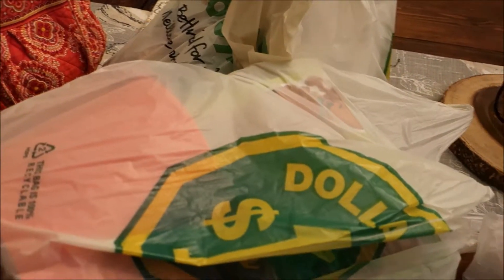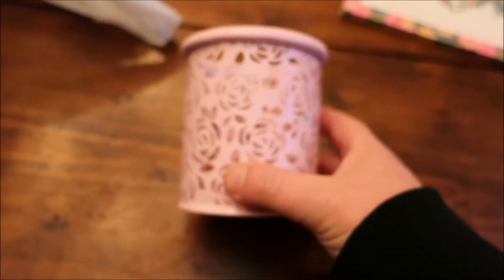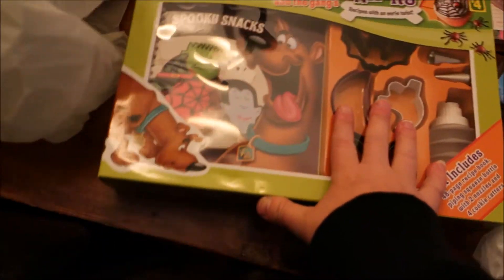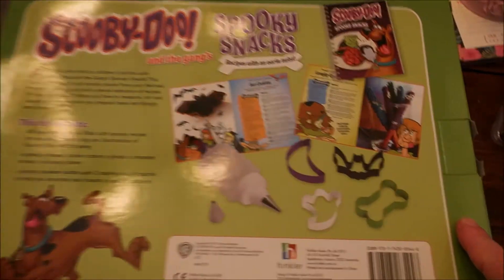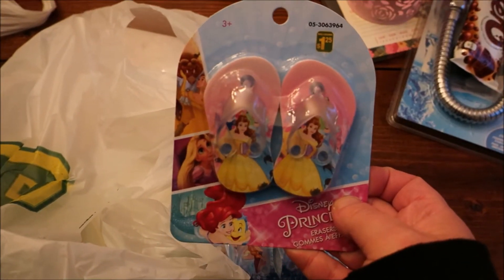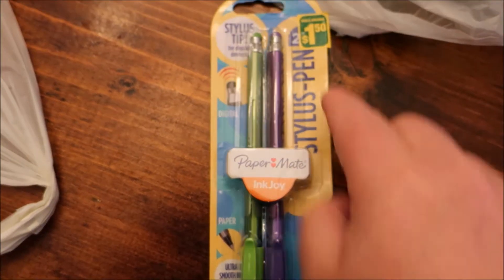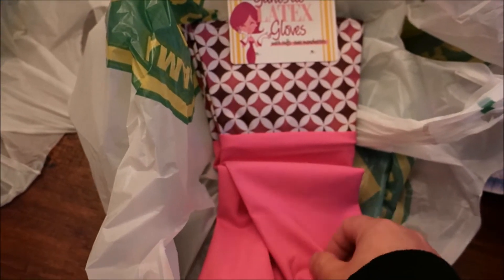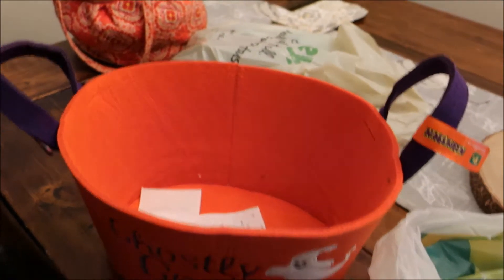DOLLARAMA FALL HAUL | OCTOBER 2017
I headed to two of my local dollar stores to check out what goodies they have out for fall and halloween. I ended up purchases a few things and thought I would share with y'all!!

Hi I'm Jen!! I am a mom of 2 beautiful children, Connor (8) and Madeline (5). We live in Canada and enjoy traveling, shopping and just being together. Our life can sometimes be a "chaotic mess" but we love it this way :)